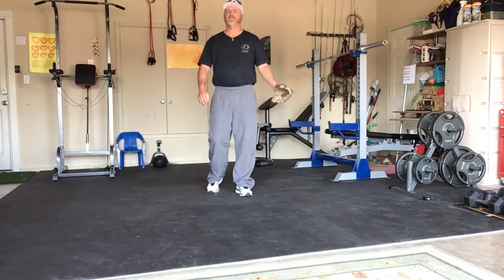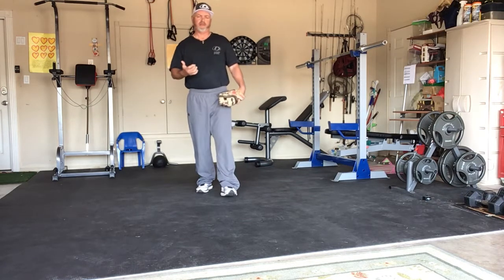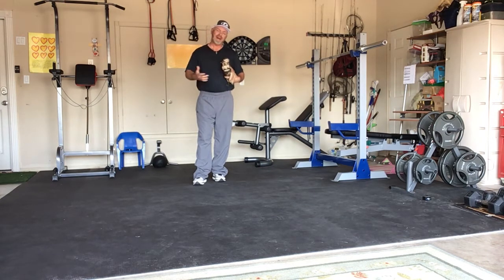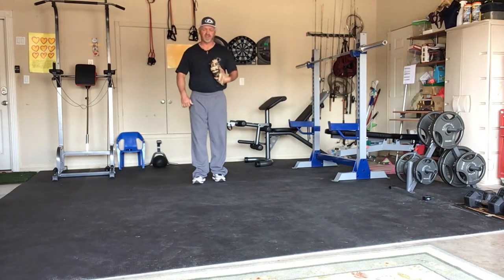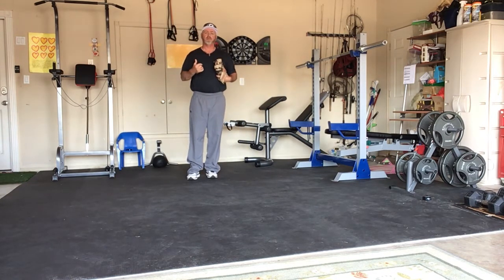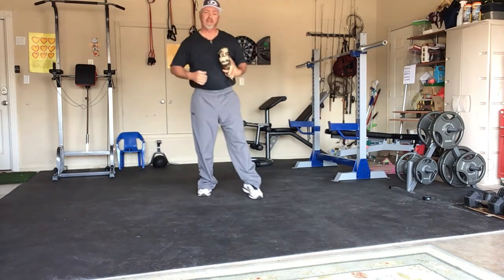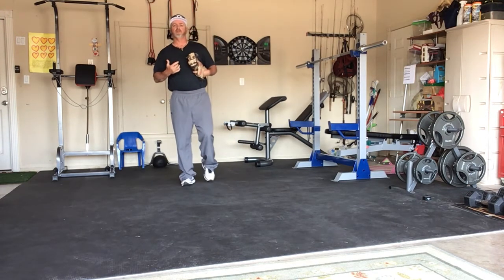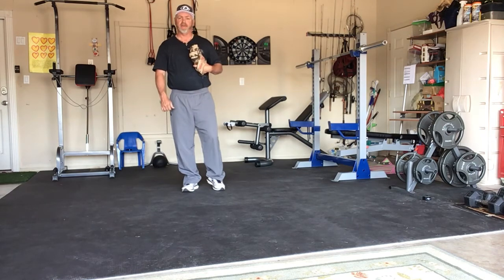Coach DeLong. DBat Instruction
Fielding Friday